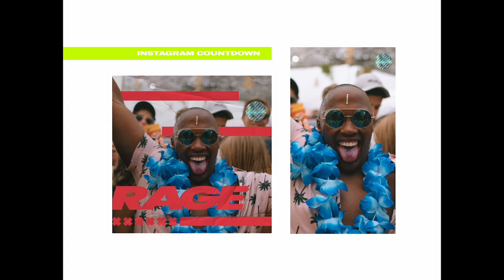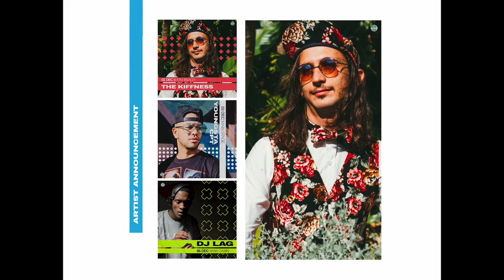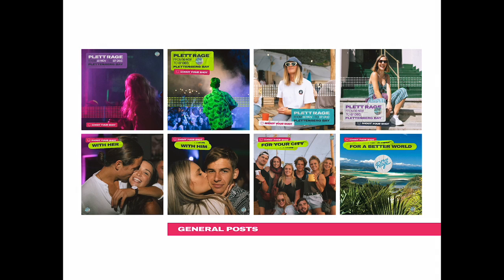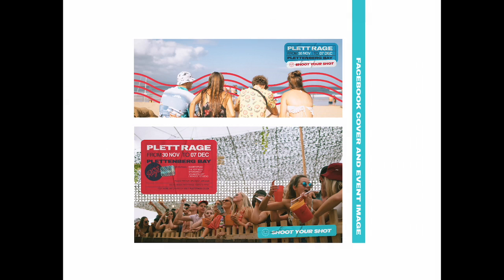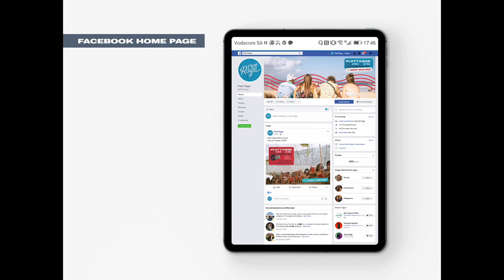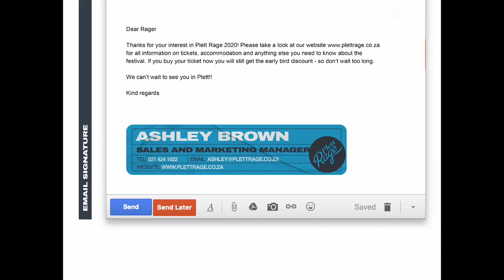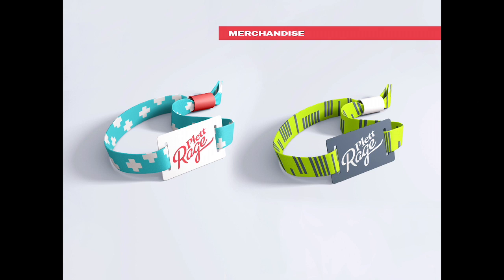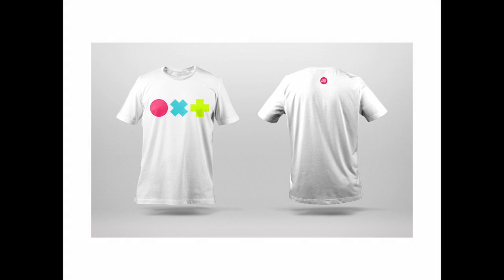Graphic Design Project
Graphic Design Winning Group Project in 2019 for Plett Rage campaign.